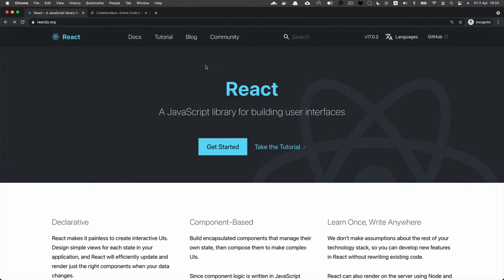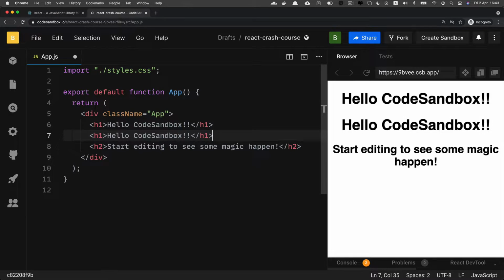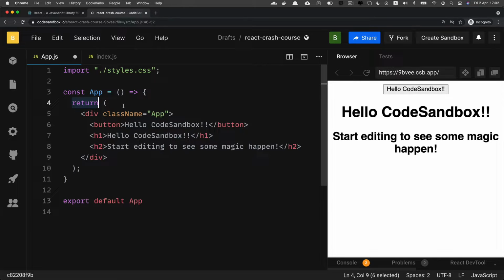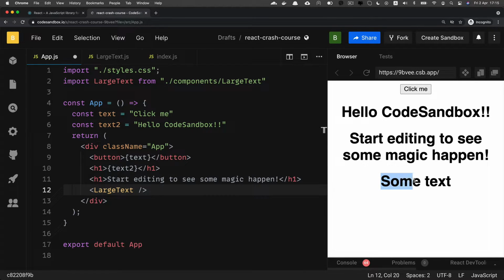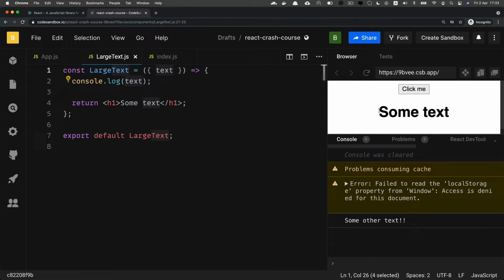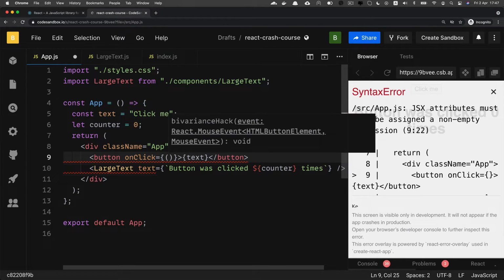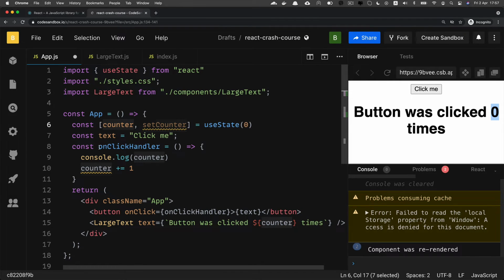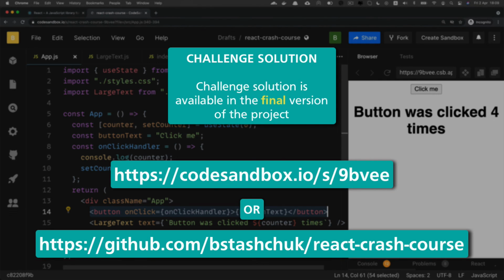React Crash Course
In this React Crash Course I will teach you key features of React - Components, props and state.

🔥 Wanna learn more? All courses that I teach